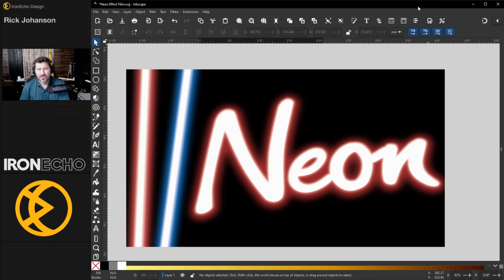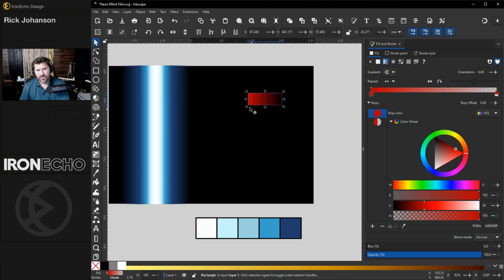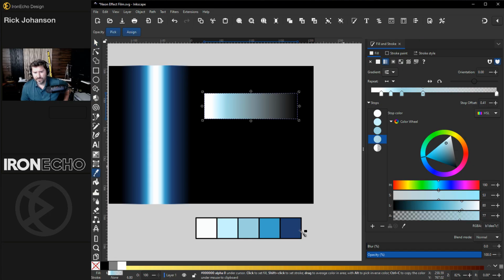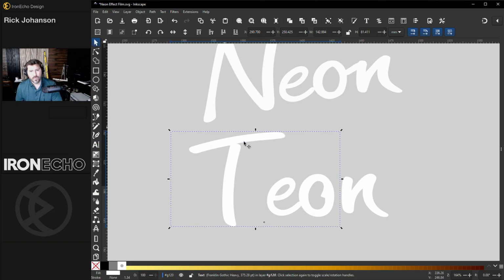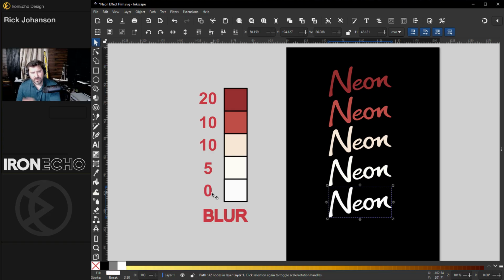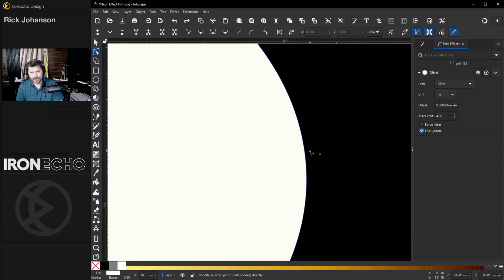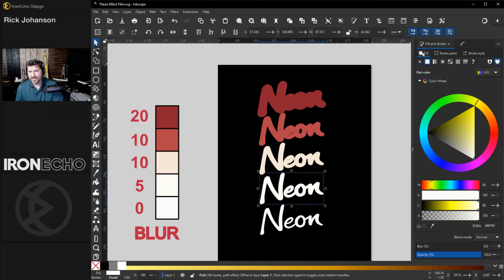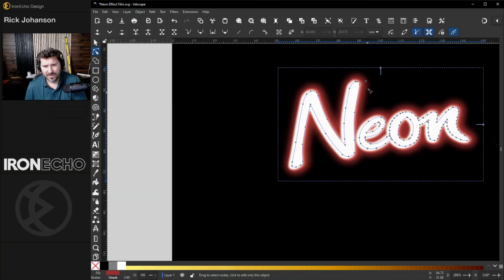Inkscape Neon Effect Tutorial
Inkscape Tutorial showing you how to create a neon glow effect. Follow along with Rick Johanson as he walks you through the basics of Inkscape in this free course. Step-by-step instruction on how to use the Path Effects Offset feature, as well as a lesson in color theory and how to blend five color palette to a lightsabe quality special effect.

BLUE LIGHTSABER RGBA Color codes: ffffffff, caf5ffff, 9bd5e1ff, 3aa1caff, 214170ff
RED LIGHTSABER RGBA Color codes: ffffffff, fffff7ff, f7e7d9ff, b8444bff, 90252fff

Open to collaborating with brands who help people expand their creativity and live their best life.